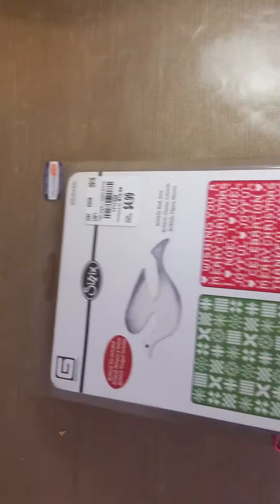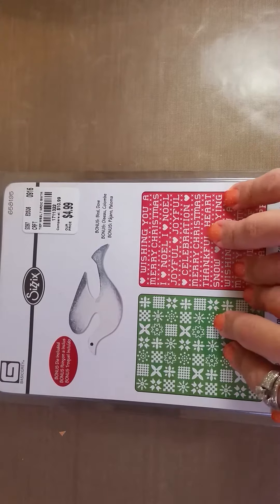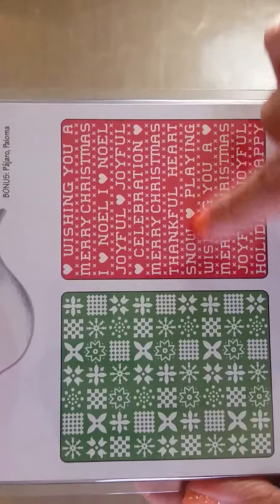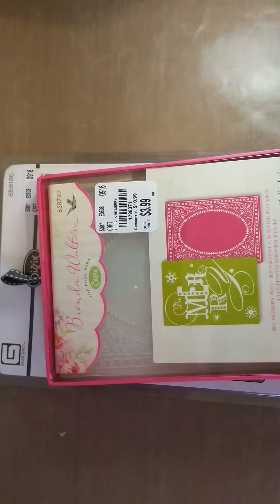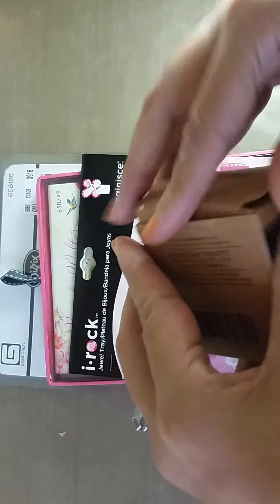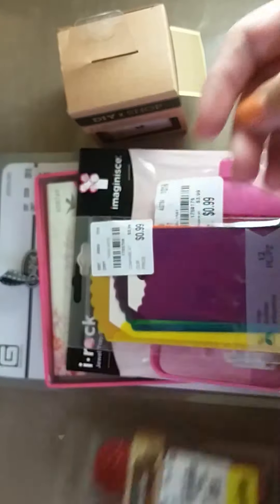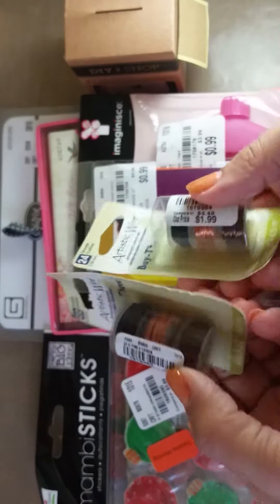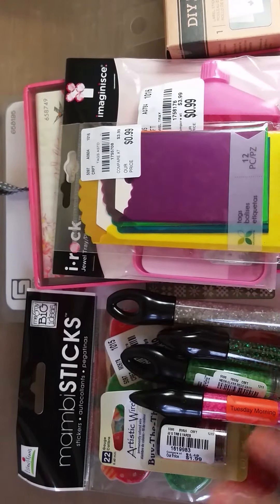Small Tuesday Morning Haul! (October 2016)